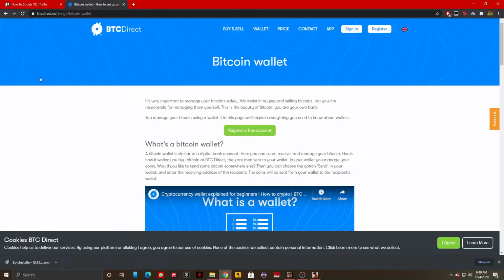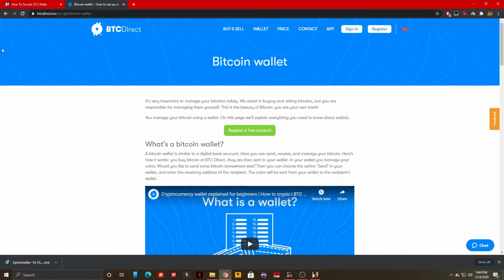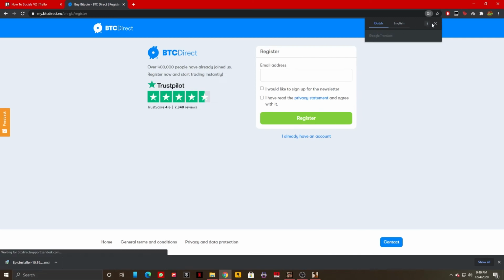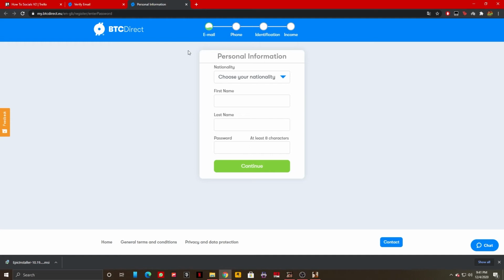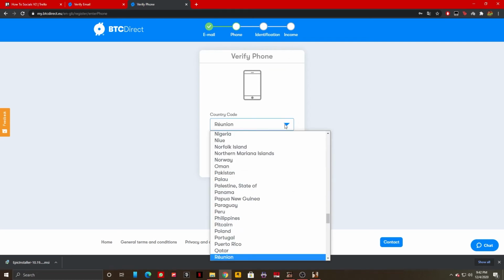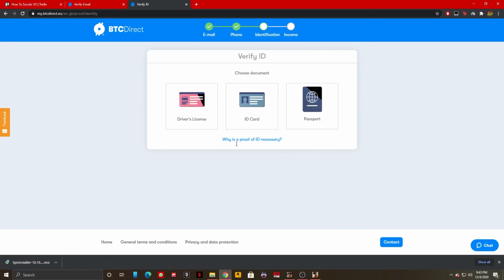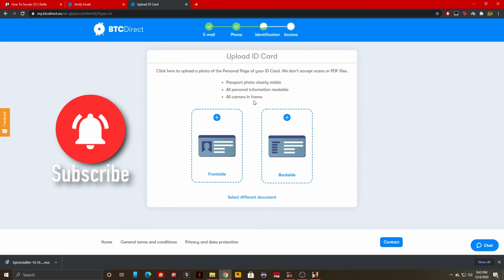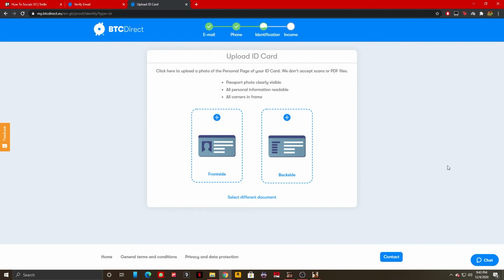How to Bitcoin Account Create Create a Bitcoin Account FAST Instructions, Guide, Tutorial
In this video I show you how to bitcoin create an account fast with full instructions, guide, tutorial.